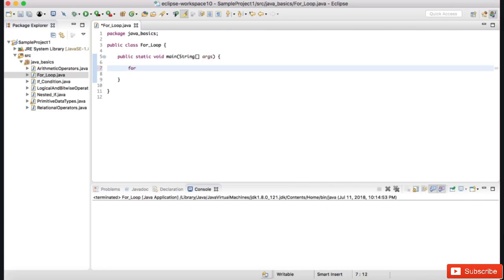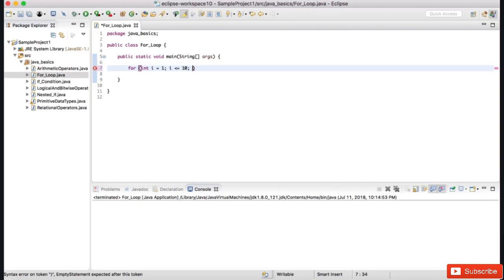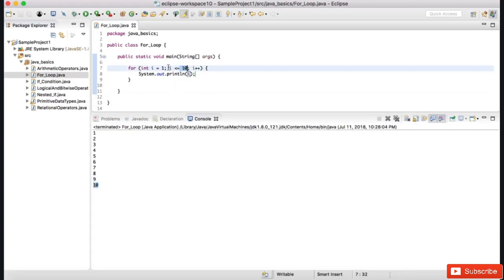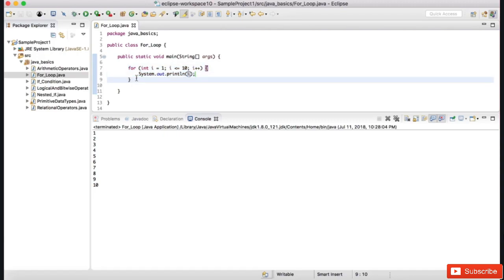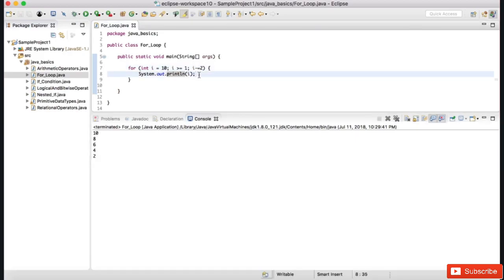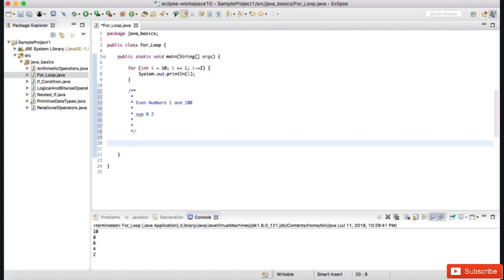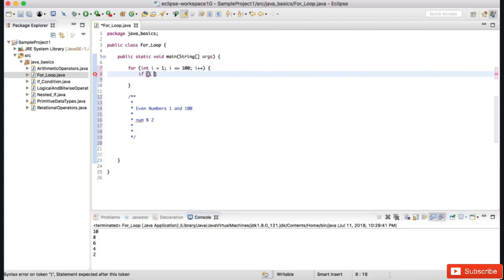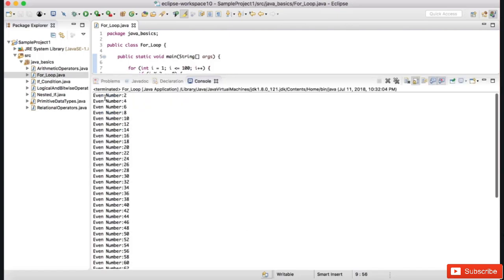For loop in java || what is loop in java || Java Tutorials For beginners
Hello everyone...

In this session we're going to learn about the 'For' Loop. Whenever we want to run a code multiple number of times, we add it as part of Loop and then we trade the Loop so that code can be treated multiple number of times.